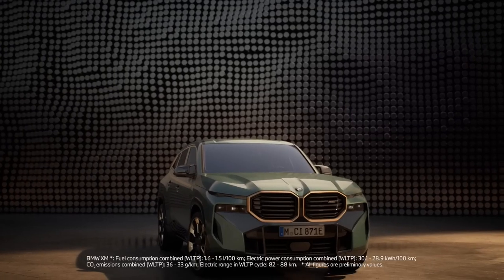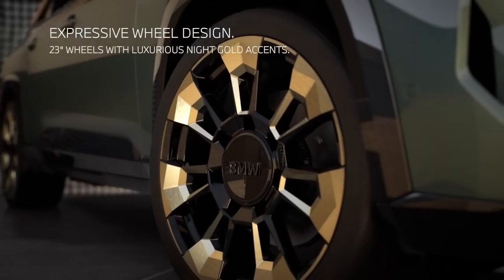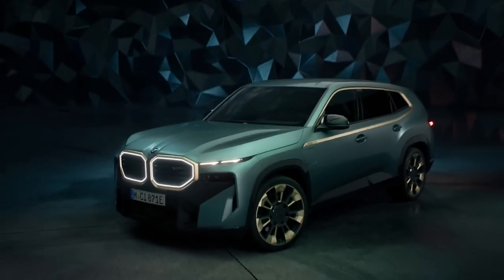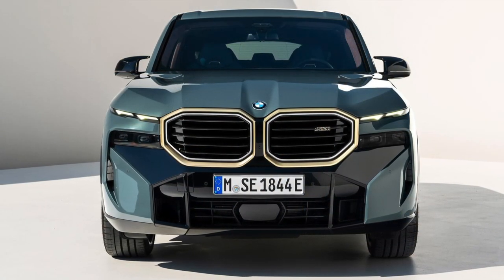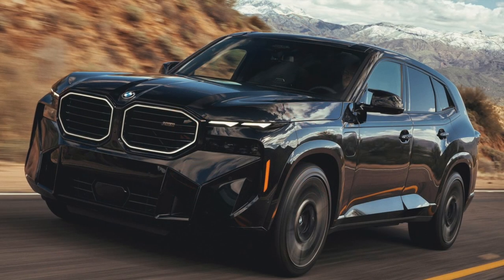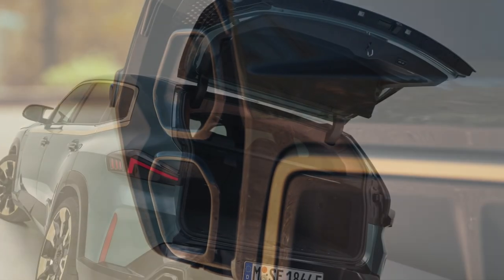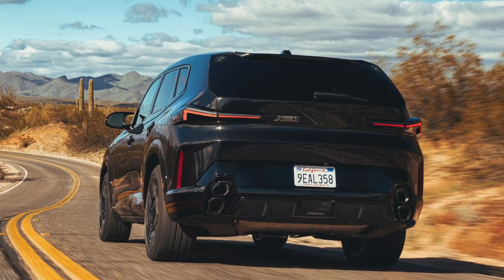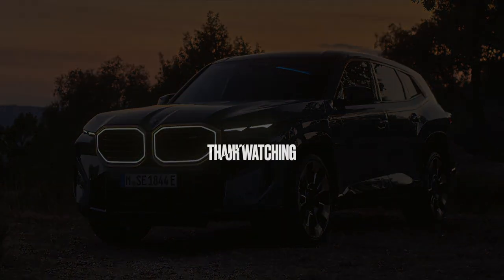BMW XM | 635 Horsepower SUV🔥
Today we're reviewing the BMW XM. A 635 horsepower SUV of gigantic proportions. Enjoy watching!